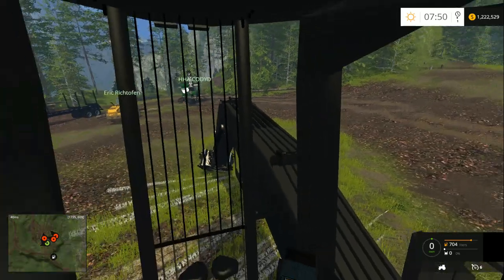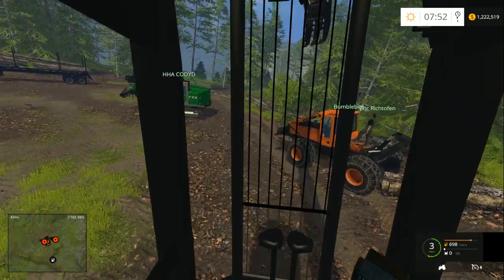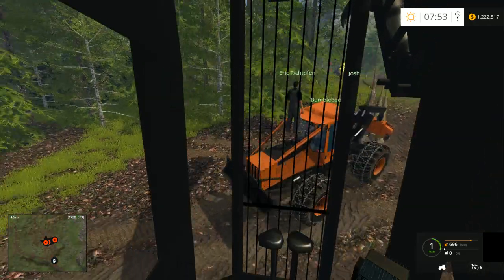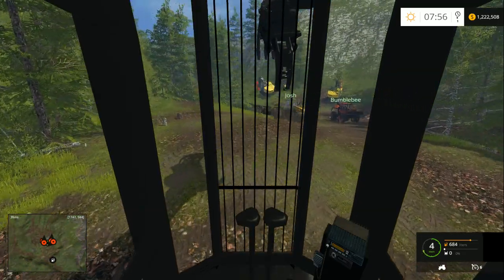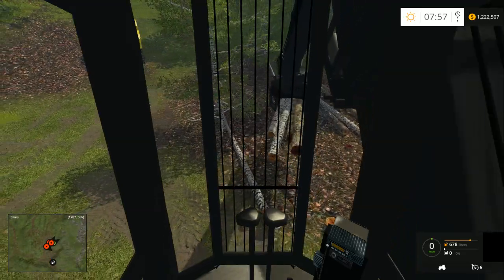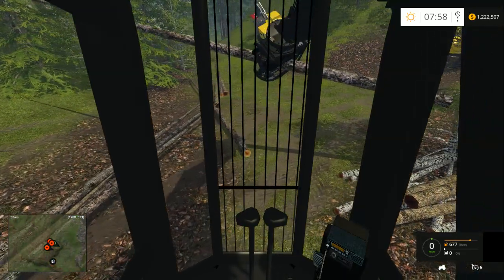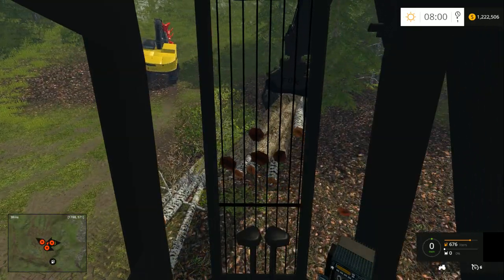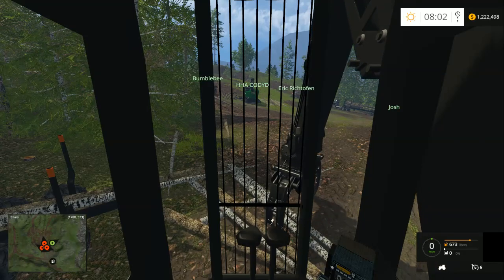(Farming Simulator 2015 Logging) - MP95 - You Sound Like Bill Hader